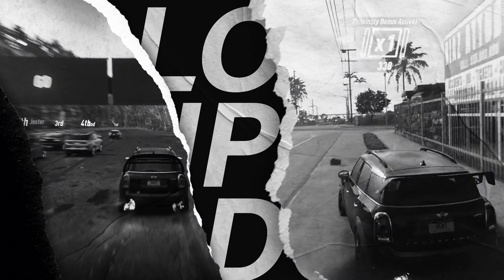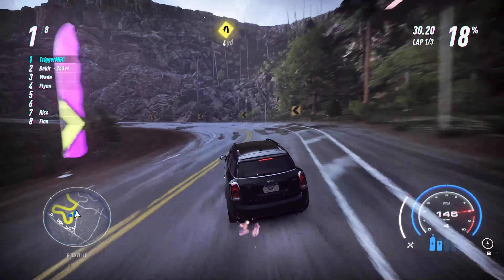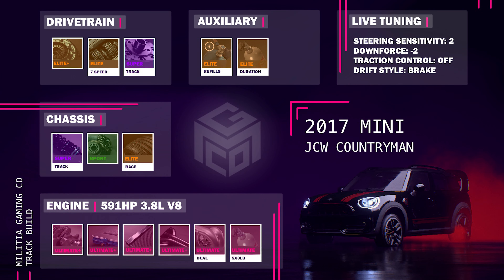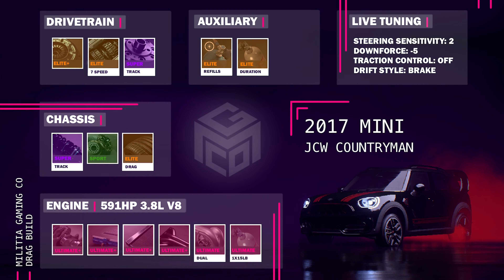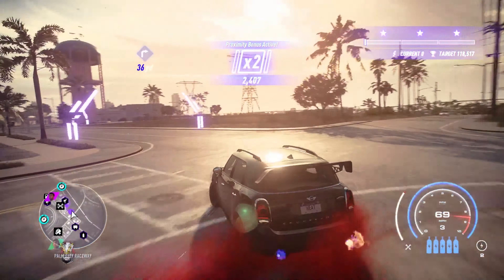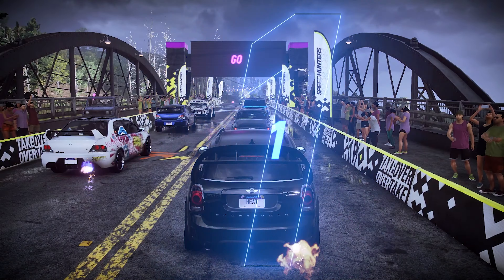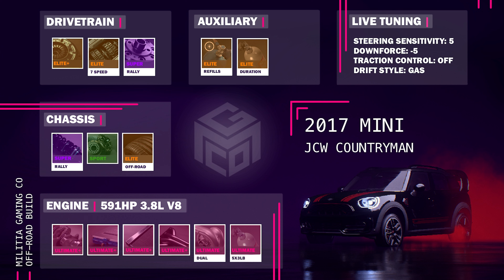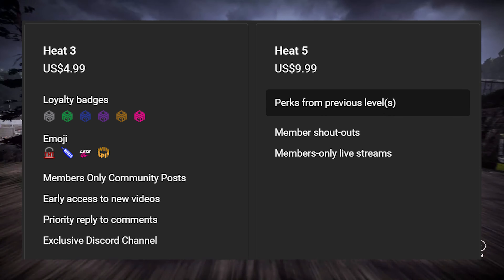You're Using the Wrong Build - 2017 Mini JCW Countryman | NFS Heat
EVERYTHING MGC

Timestamps:
Intro: 0:00
Website: 0:19
Fastest Engine: 0:45
Track Racing: 1:01
Track Build: 2:04
Drag Racing: 2:52
Drag Build: 3:31
Drifting: 4:02
Drift Build: 5:35
Offroad Testing: 6:10
Offroad Build: 7:03
Before I Go: 7:34